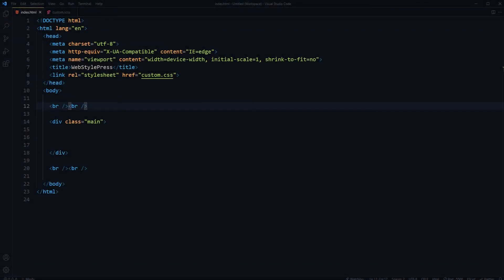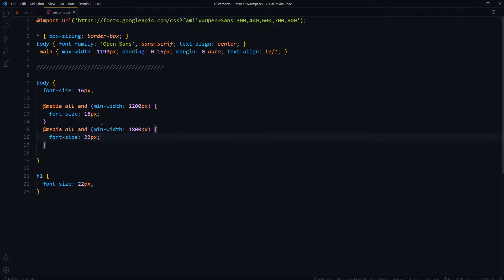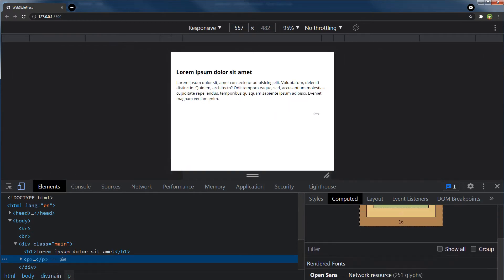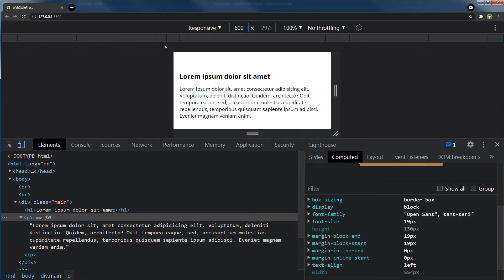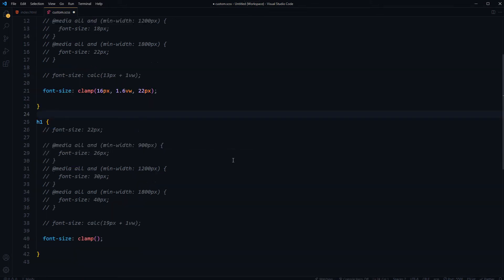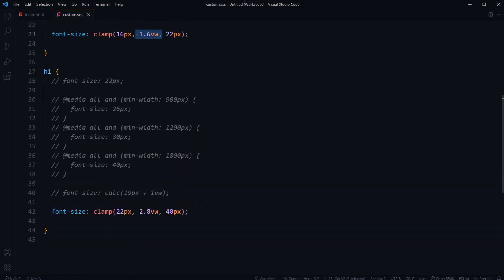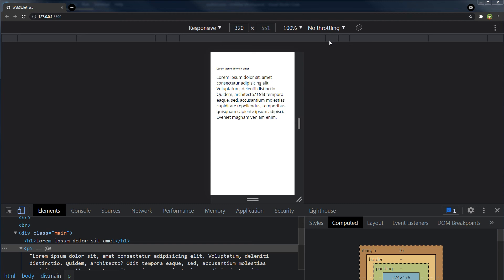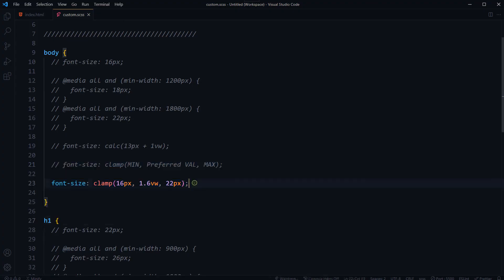Min Max Font Size Responsive Fluid Typography | Auto Resize Font | CSS Tricks | Clamp CSS Function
Fluid typography is adjusting font size fluidly as view port or screen size is changed. You can use only CSS to apply responsive fluid font size that will adjust automatically for different screen sizes. You can declare minimum font size , maximum font size and middle font size and be done with it. Now CSS font size will increase or decrease according to device size but will not accede upper limit and will not go down than specified minimum limit. This is solution for fluid typography that works seamlessly.

usually we use media queries for responsiveness and even for font size responsiveness. We can use different media queries to adjust font size for different devices. That works fine but it shows jump in responsiveness when we change screen width fluidly.

We have calc CSS function. We can declare initial font size with 1vw and it will respond to screens size. Font size will increase or decrease with screen size change. In this case there is no upper limit. Keep increasing screen size and font size will keep increasing. So this is not ideal as well.

We need a lower and upper limit for font size and we need it to be fluid. We need a formula or CSS function that can limit font size to minimum and maximum value. We have that CSS function and that is clamp CSS function. In it you can use minimum and maximum font size in rem or pixels units, then we can declare a preferred middle value for font size. This middle value will be in vw. Calculate vw by looking at browser and keep screen size around 1200px and see which vw value fits your need. Use 'computed' area in CSS inspector to see pixels results for vw.

So by using clamp CSS function and defining minimum, maximum and preferred font size, you can have a fluid font size that will work perfectly across all devices, it will not show jump in font size. Font size will gradually decrease or increase and it will look good everywhere. You don't need media queries for font size anymore.